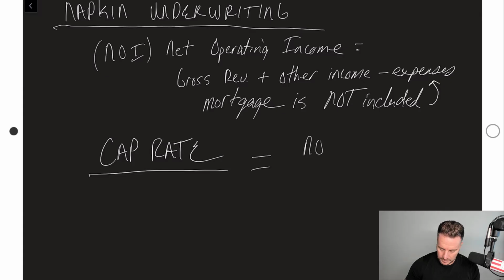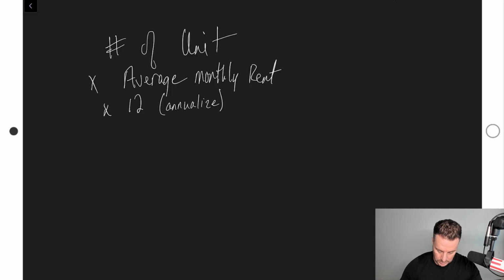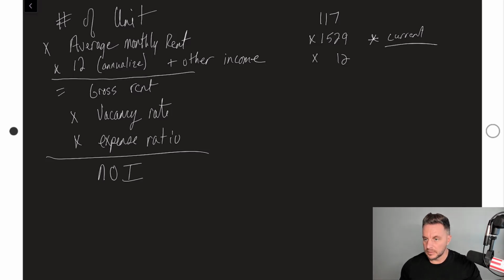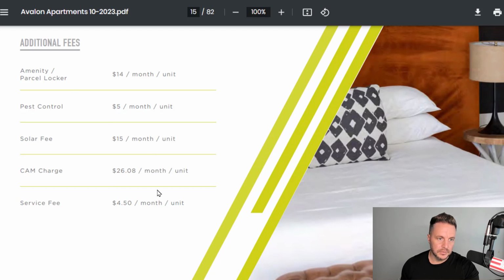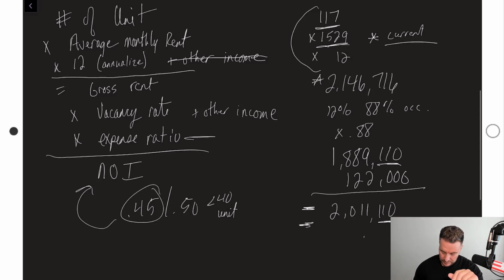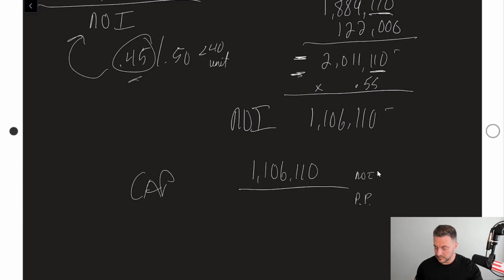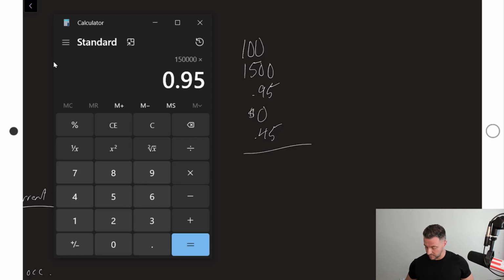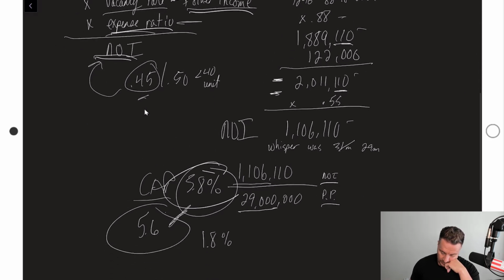How to Analyze a Multifamily Deal in 5 minutes or less! Multifamily Accelerator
Simplify the multifamily investing process.  Learn "napkin underwriting" and be able to analyze a multifamily investment in under 5 minutes!